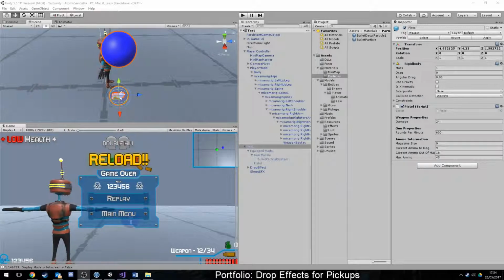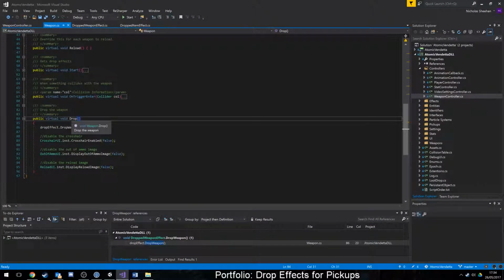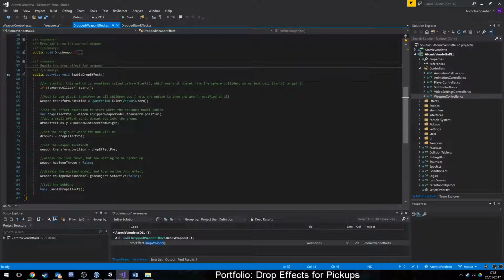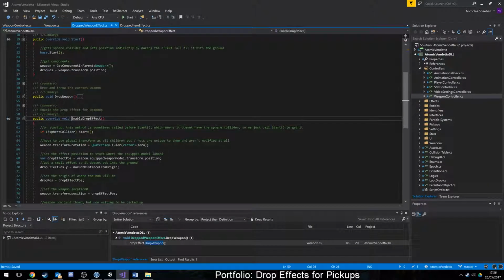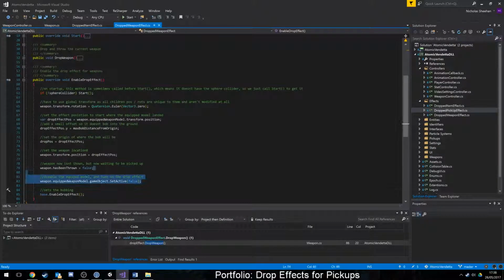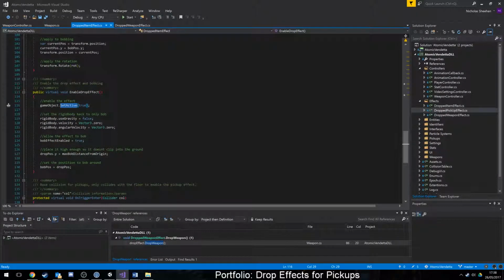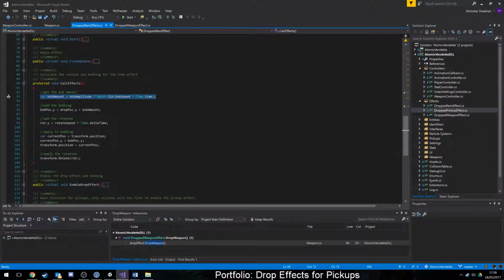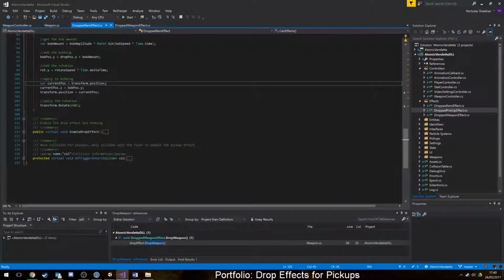Atomic Vendetta Portfolio: Drop Effects for Pickups (6/11)